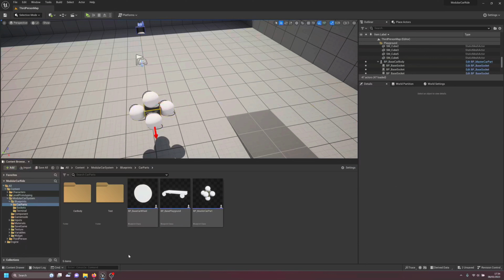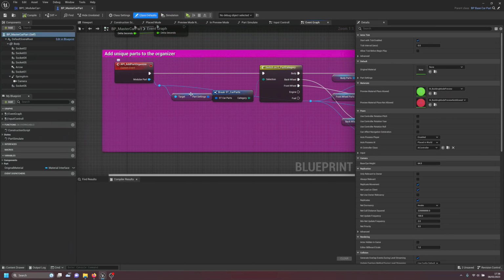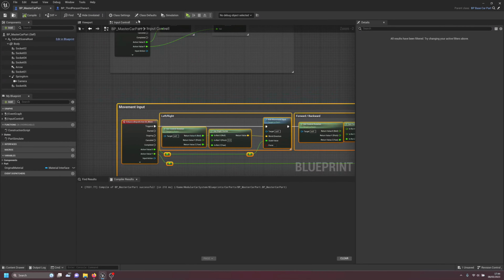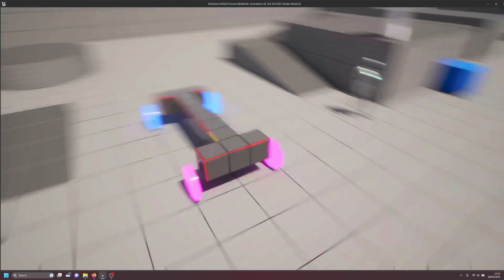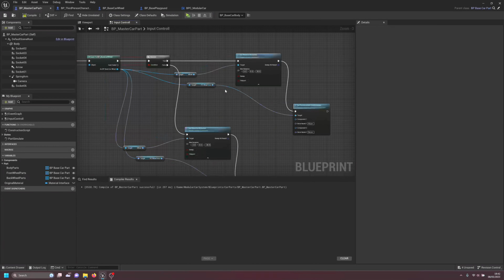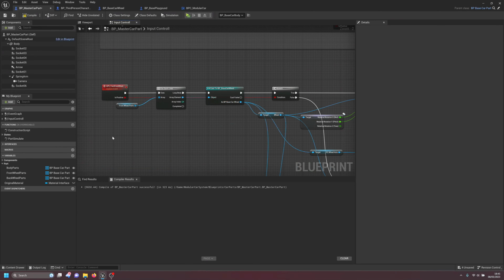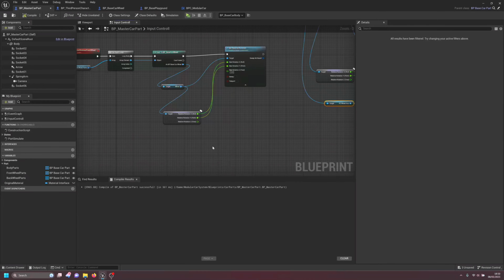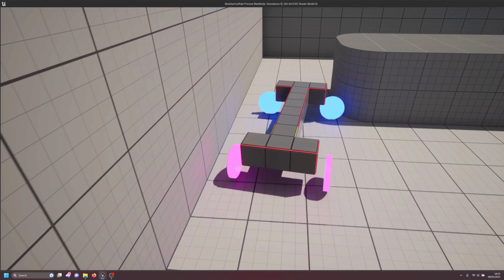Modular Car - UE5 Tutorial Series - 29 Wheel Turn